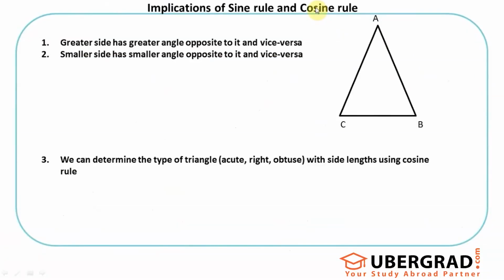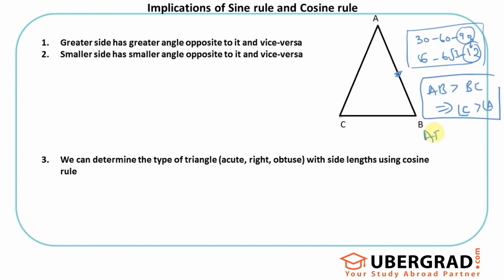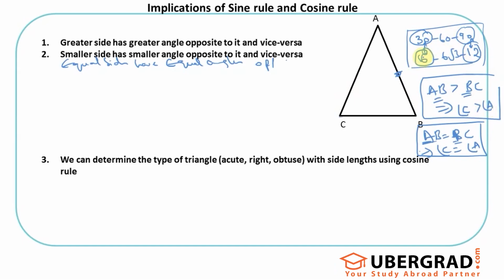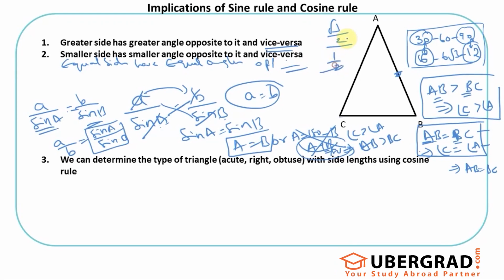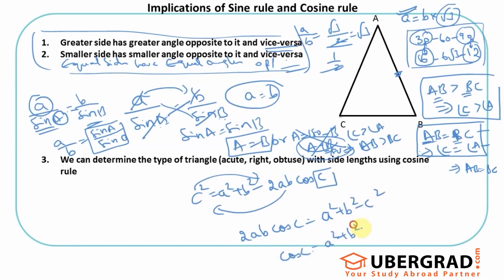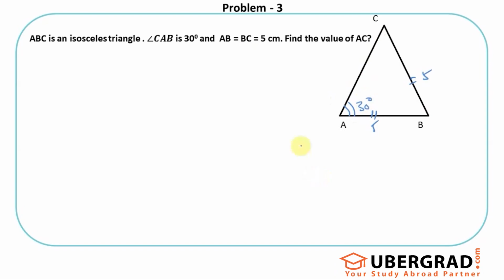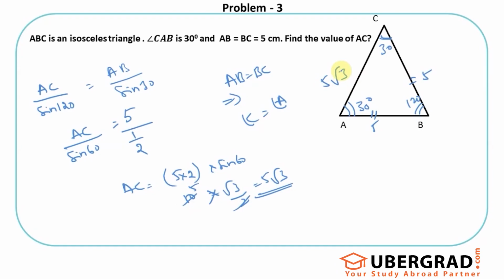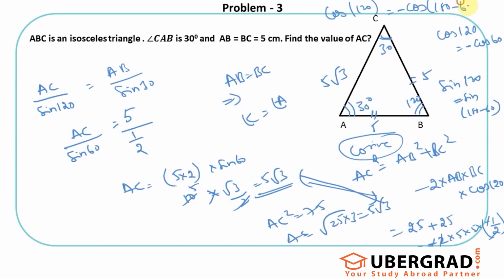Triangles 4 (Sine and Cosine Rule - Application)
Geometry is one of the four key blocks of GRE Quantitative Reasoning and is considered easy by a good number of students from non-mathematics background. The Triangles topic in Geometry is an important topic to work on to revise your basics of Geometry.
We shall continue with the fundamentals of Triangles - Sine & Cosine Rule - Application in this concept video along with few sample questions.
You can watch the remaining videos in the playlist to complete Triangles concepts for GRE Quantitative Reasoning section.